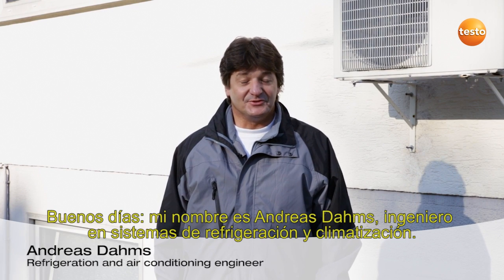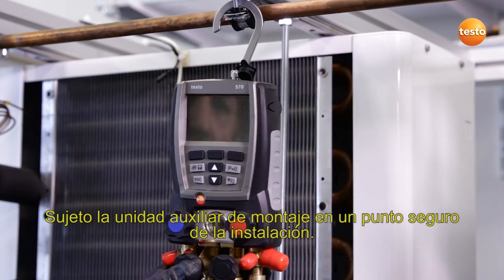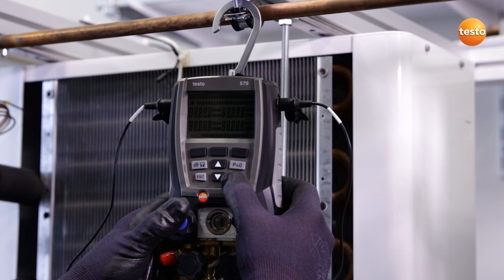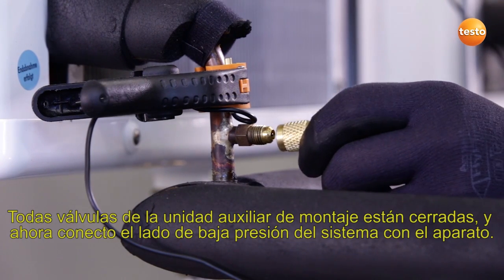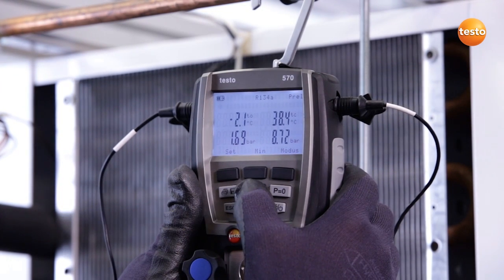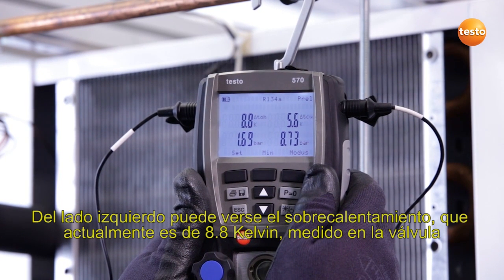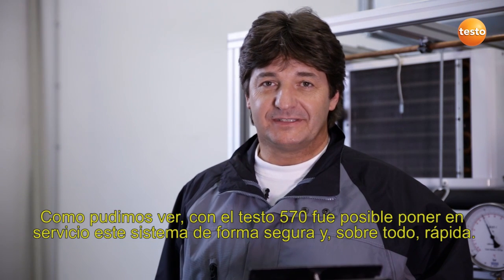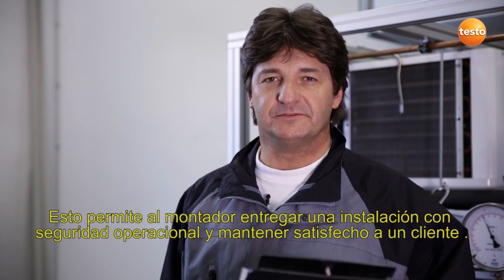Manifold testo 570 puesta en servicio de un sistema de refrigeración Subtitulado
Puesta en servicio de un sistema de refrigeración utilizando el manifold digital testo 570.

Conozca nuestra línea completa de manifolds, medidores de fugas de refrigerante y vacuómetro electrónico, visitando